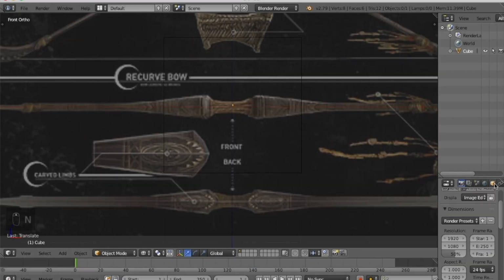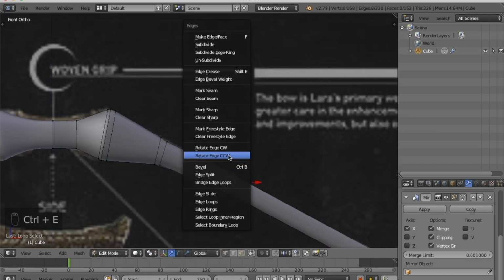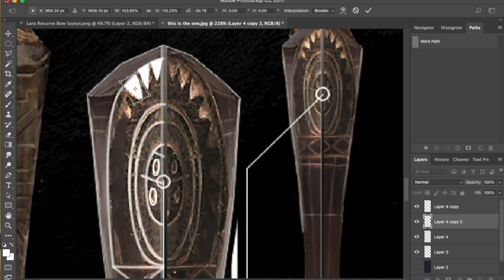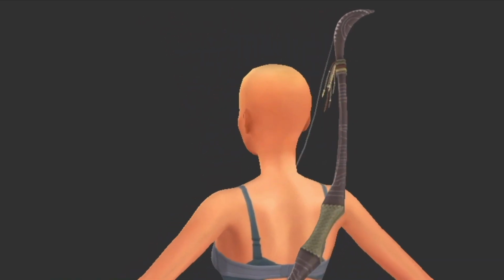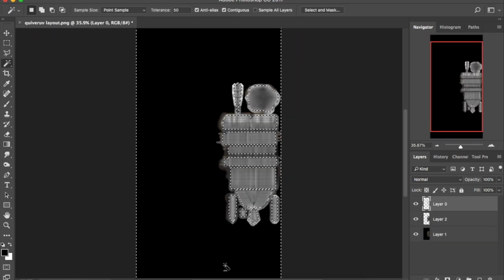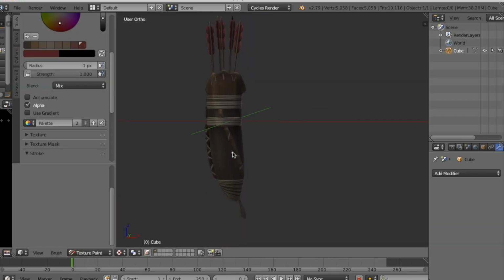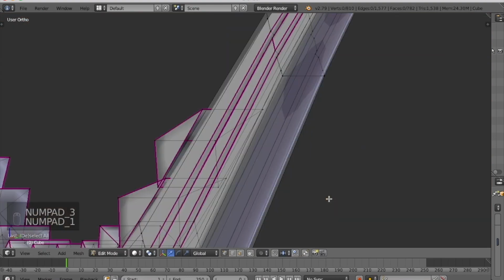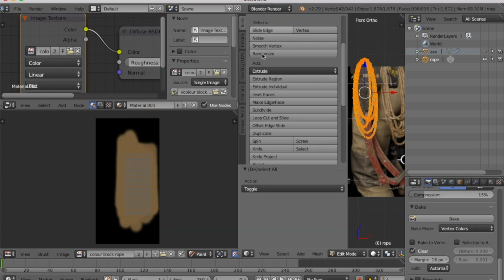Creating accessories in Blender for the Sims 4 Lara Croft shadow of the tomb raider part 7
Hi Guys, Welcome to simlive, my name is Kiki and This video will be part of a tutorial series where I’ll be modelling some custom content for the Character Lara Croft from Shadow of the Tomb raider in stages.

In this video I’m working on weapons